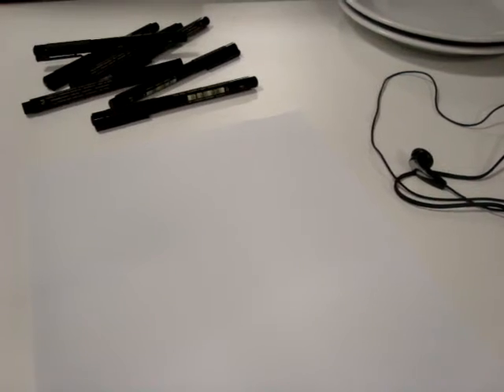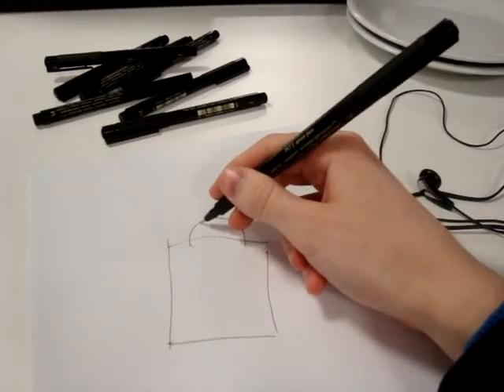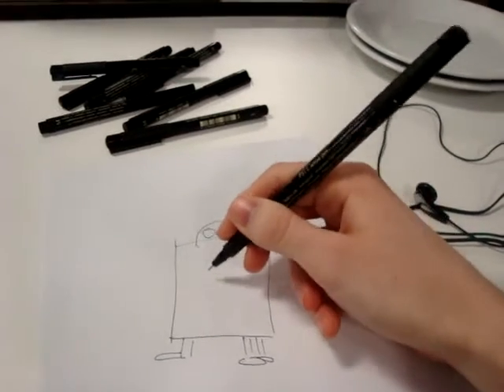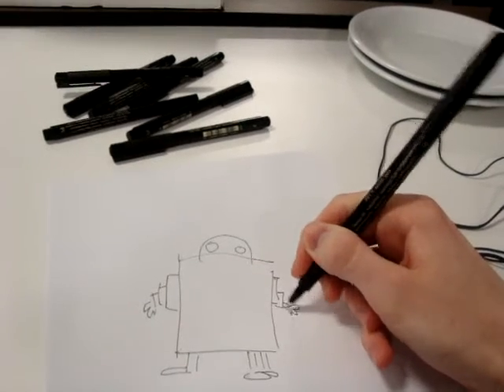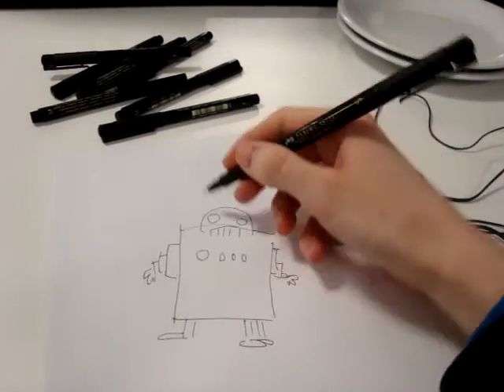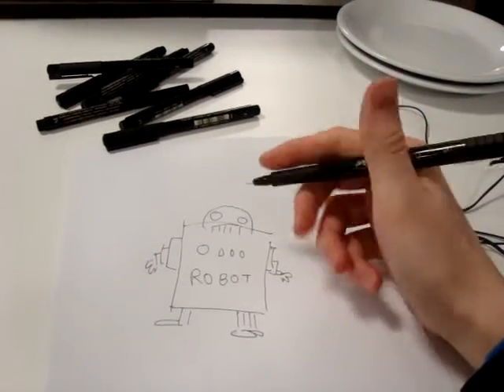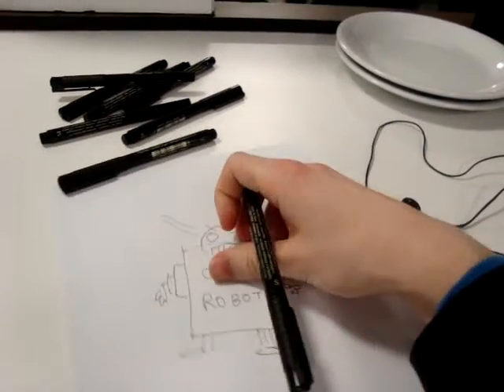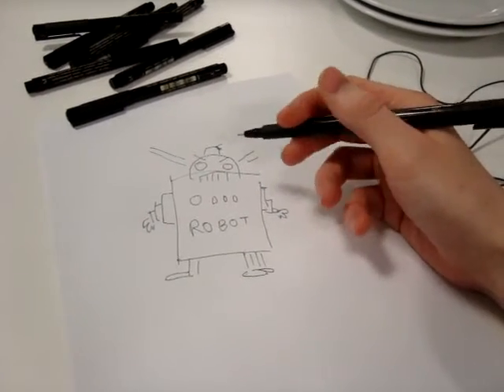draw with john.MPG